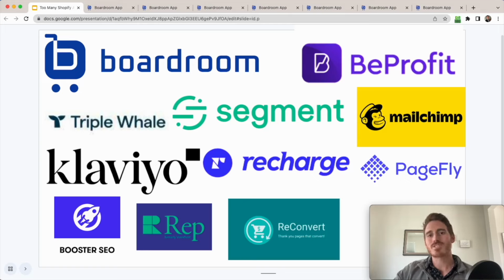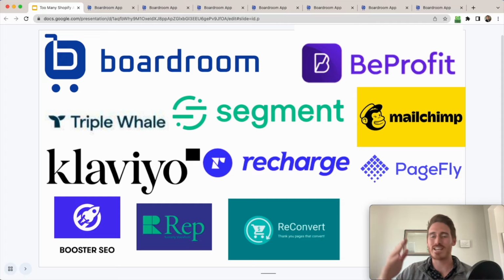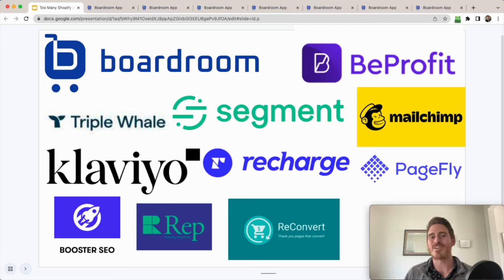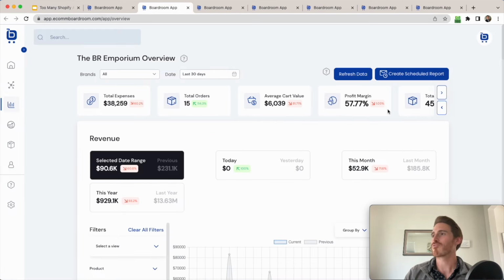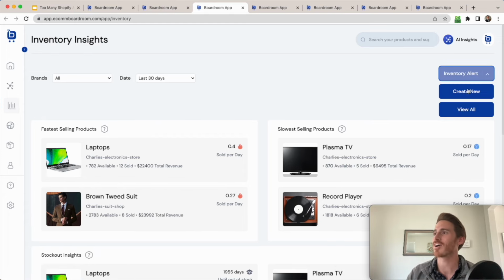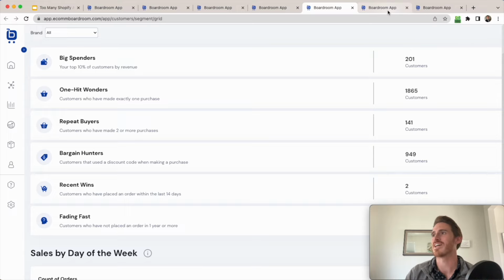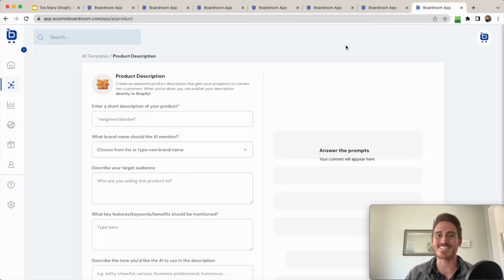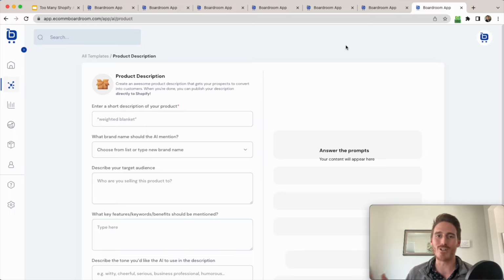How to use fewer apps for Shopify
Check out Boardroom to learn how you can combine the functionality of 15 apps into 1.

Boardroom can be used for: Profit Tracking, Analytics, Automated Reports, Inventory Management and Alerts, CRM, Customer Segmentation, AI-Powered Content creation, and more.

Best of all: Boardroom will never slow down your website.